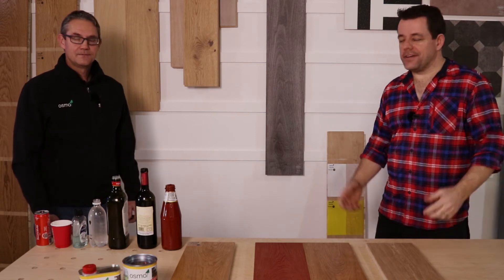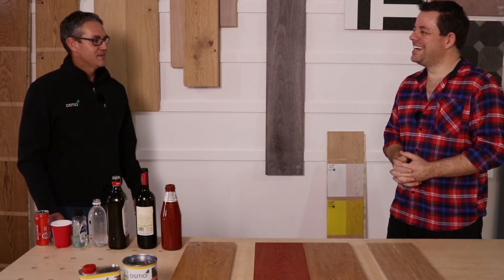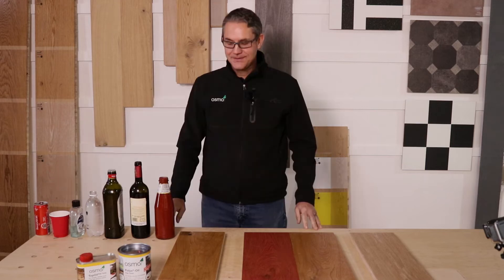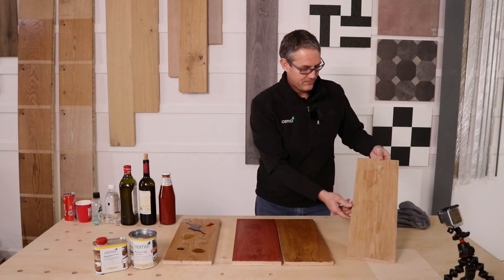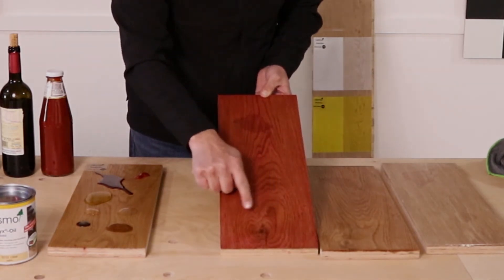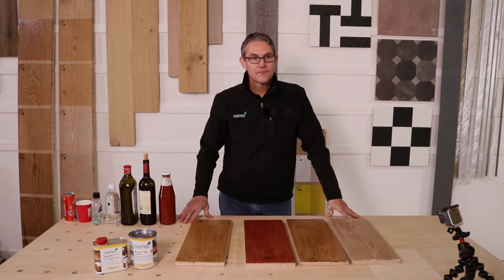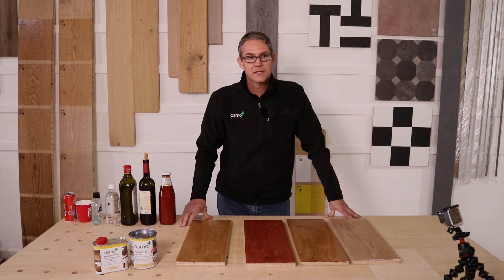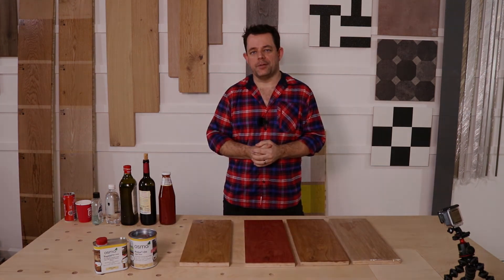Hard Wax Oil Showdown with Household Spills | Workshop Studio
It takes a confident producer to place their products alongside strong competition in a performance test-off, and that's exactly what Osmo Africa have just done.

Hard Wax Oil flooring coating tested to the extreme.

PROOF IS IN THE PUDDING - Results Matter!

In this short video we welcome Brian from Osmo Africa as he tests three of the biggest local competitors in the hard wax oil category to set the Osmo standard within our local wood enthusiasts minds.

When choosing a finishing system for your wood flooring or wood creation, every aspect of performance and grade need to be considered. Watch this space for more exciting tutorials and product reviews as we unlock the world of quality flooring.

⏱️TIMESTAMPS

0:00​ Intro
0:32​ Brian Thomas, Osmo Africa
1:32​ Hard Wax Oils, What is the impact of everyday, household items on hard wax oil-coated floors?
3:34​ Hard Wax Oils, What were the results from the hard wax oil test?

To find out more about our Plank Squad, a free global flooring community,

The Building Centre
7 Platinum Drive, Northgate Estate
Ysterplaat, Cape Town
South Africa